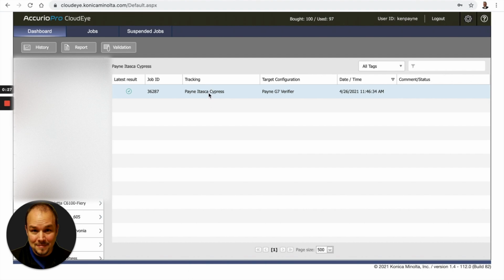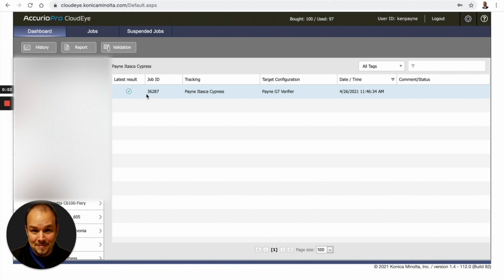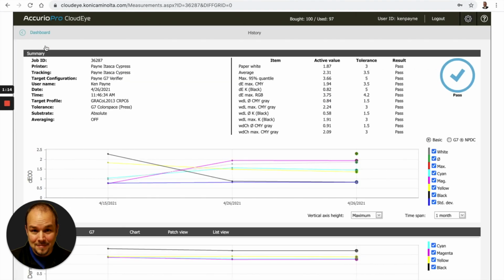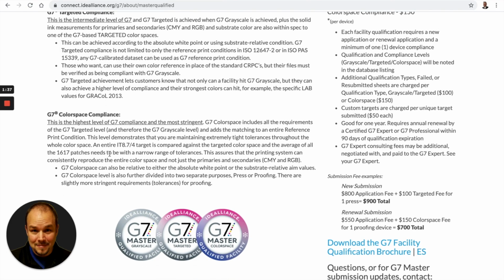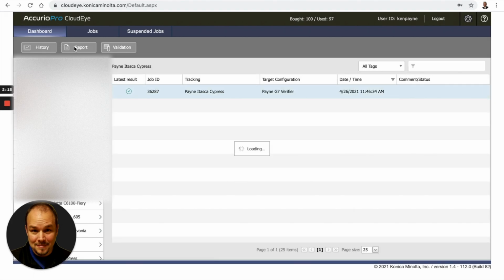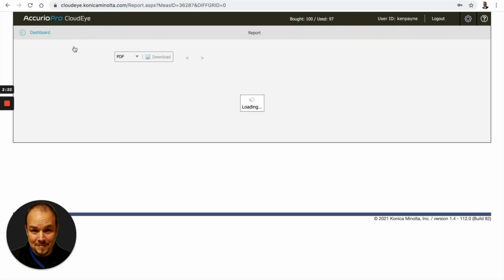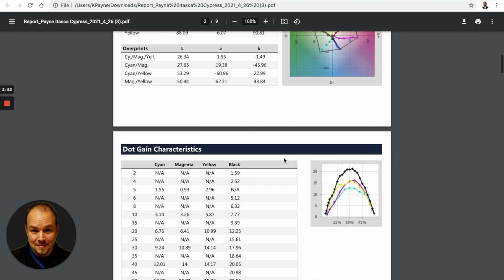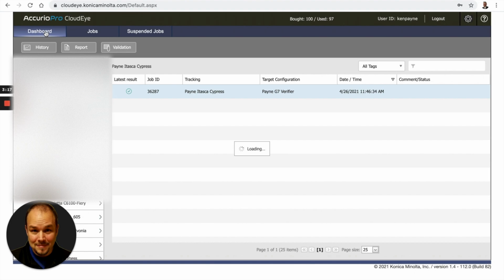Major Payne's Rockin PrintCast Episode #2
AccurioPro Cloud Eye